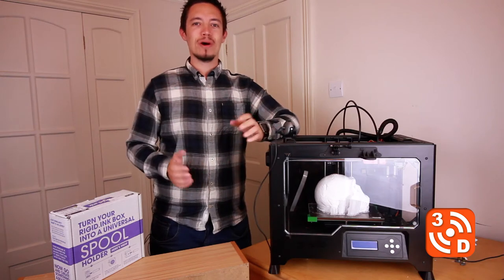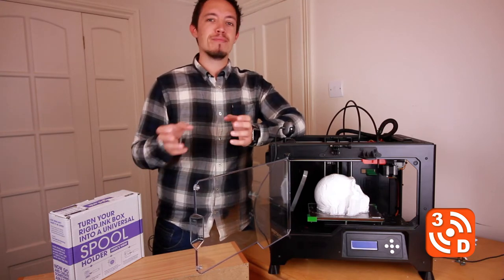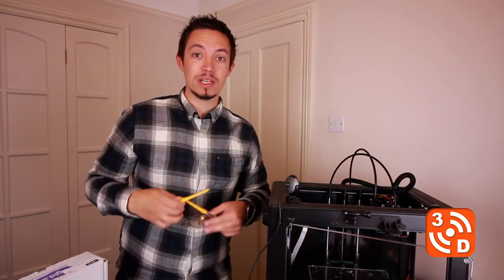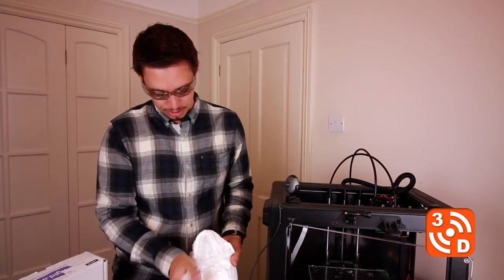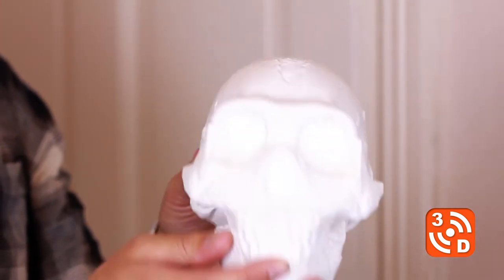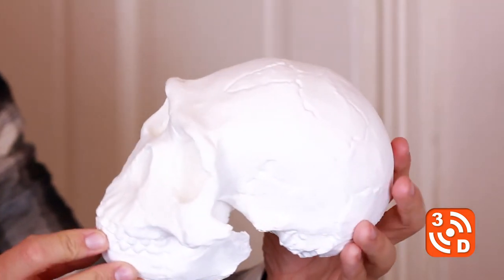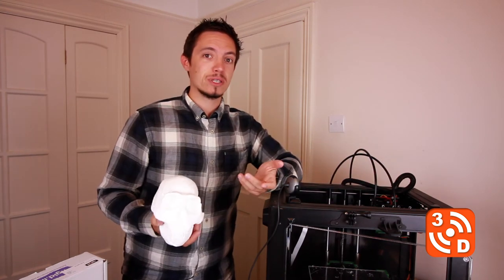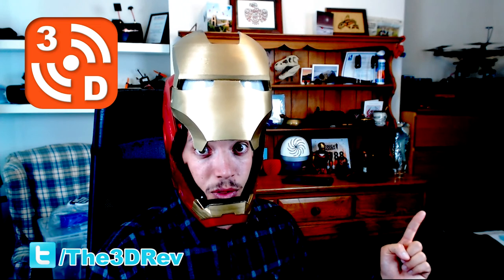Break Away Support Material review And 3D Printed Hominid Skull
I'm taking a look at Rigid Ink's new 'Break-Away' support material whilst 3D printing a hominid skull from a 3D scan.

You'll also gain access to the exclusive 3D Revolution discord community, and can get early or exclusive access to additional content including STLs, custom designs, and more!

RigidInk no longer sells filament, but eSUN sell's a great PVA support material which is water soluble (meaning once you've finished printing, chuck it in some water and the support material disolves away). You can find a reel of it